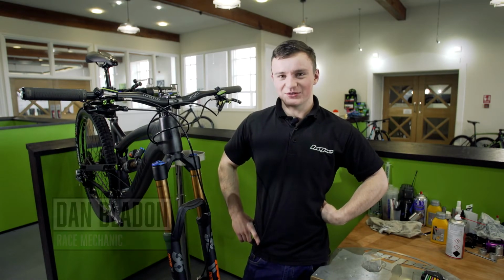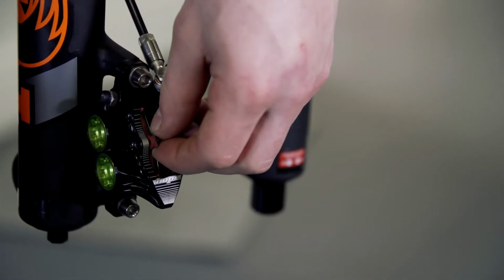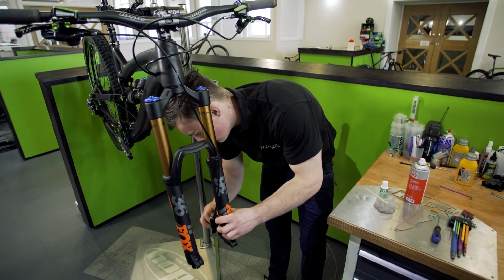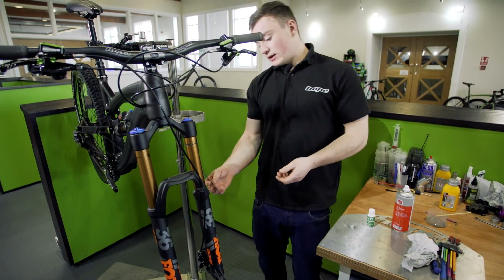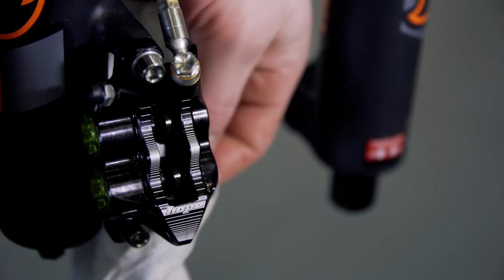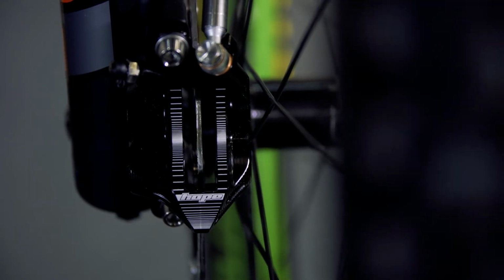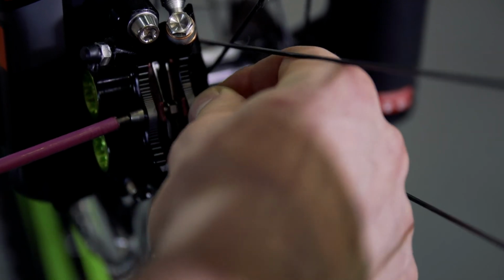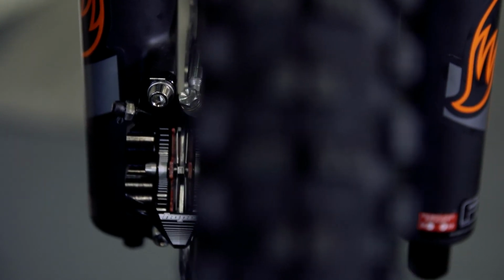How to Align and Lube Brakes (with Hope Technology)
Welcome to Bikesportz Imports, Australia's leading supplier of premium 'A Brand' cycling parts and accessories.

Bikesportz and its highly motivated team of passionate bicycle industry professionals are determined to provide the best products, service, investment, and partnerships to Australia’s broadening base of bicycle industry retailers. The end results being a better supplied and supported consumer base, for a growing and diversifying cycling market that expects, demands and deserves more.